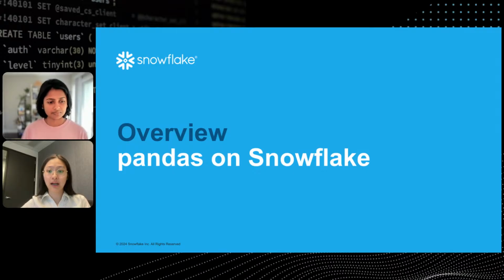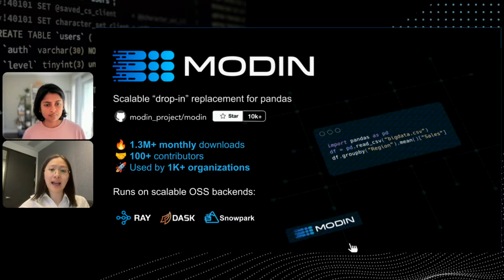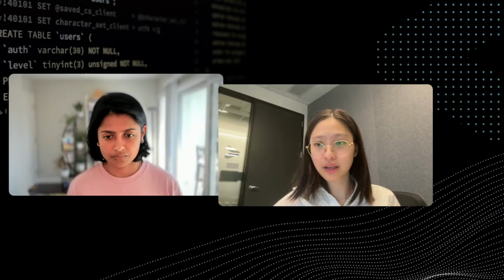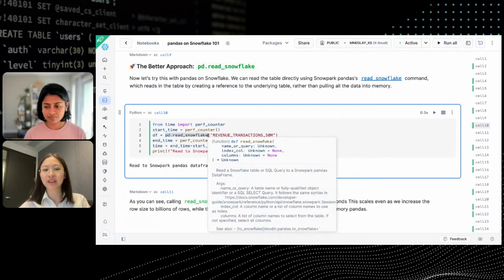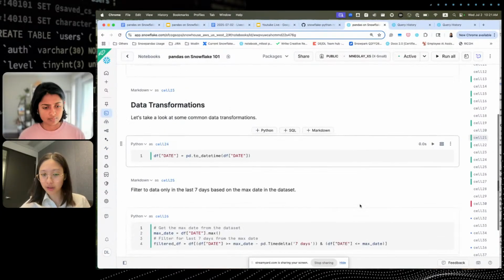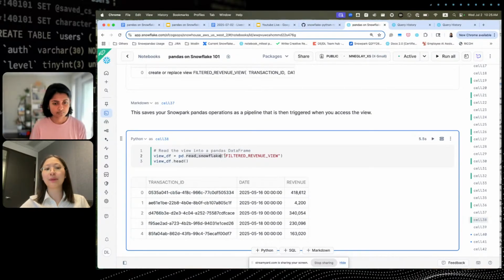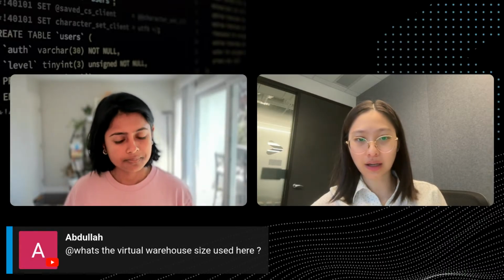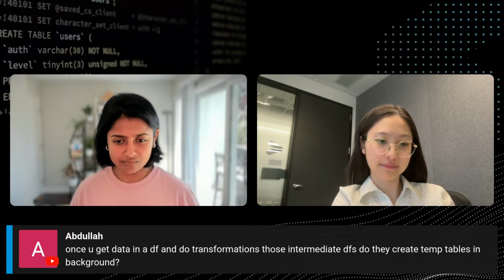[LIVE] pandas on Snowflake Explained!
Join host Vino Duraisamy as she discusses pandas on Snowflake with Doris Lee (Snowflake Senior Product Manager). If you’re already working at all with pandas, this livestream is a must see. If you’re not, you may still want to tune in to learn more about how Snowflake can improve your workflow and scale your pandas workloads.

In this session, you’ll learn more about the open source product Modin and pandas on Snowflake. Doris will share tips for working with pandas on Snowflake, show you it in action, and provide resources to help you get started.